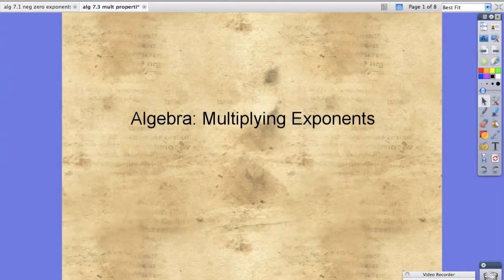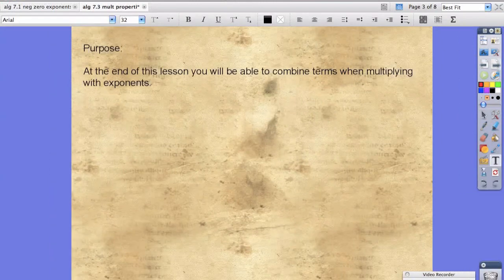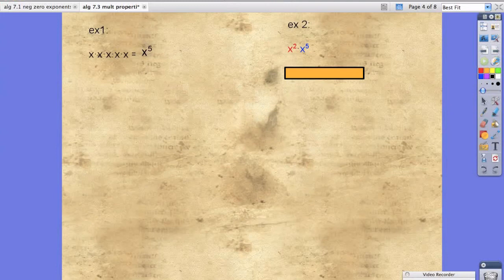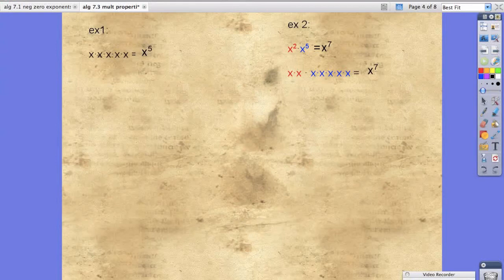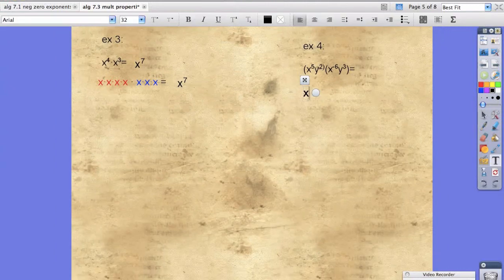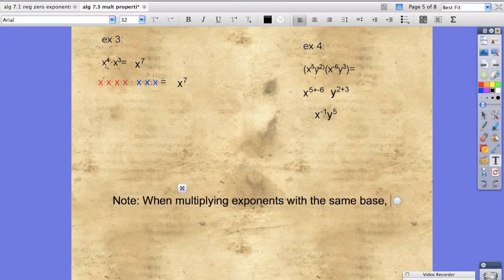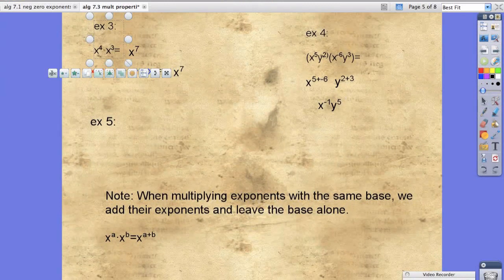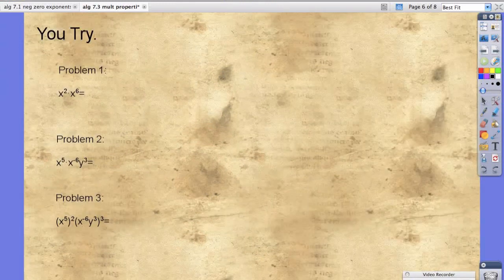Algebra: Multiplying Exponets Rule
At the end of this lesson you should be able to solve problems with

This video was created and is used by Mr. Michael Salamanca in his flipped classroom at Innovation Middle School in San Diego, CA